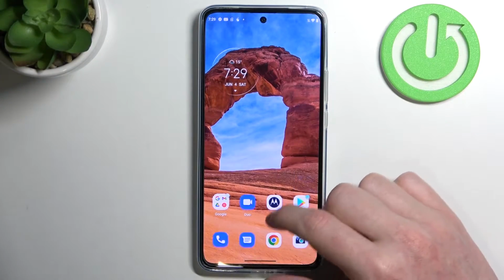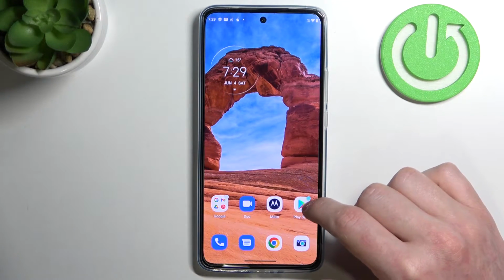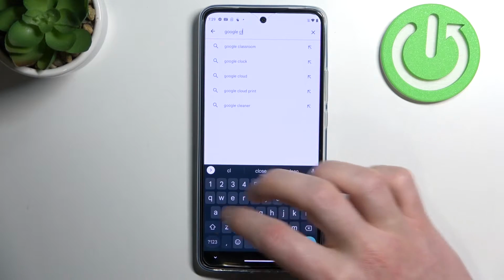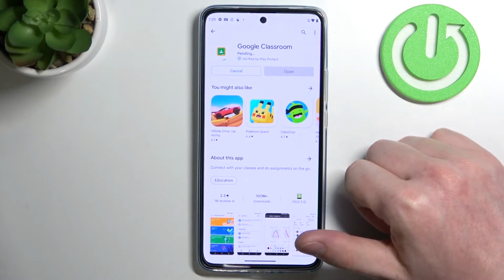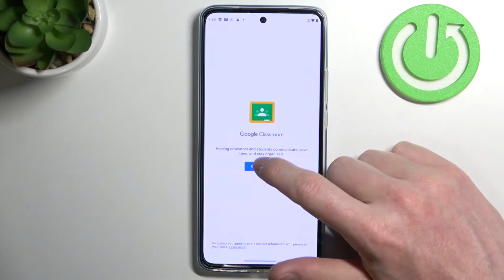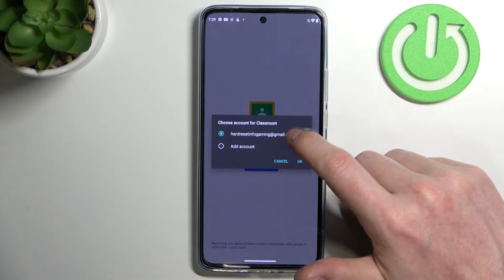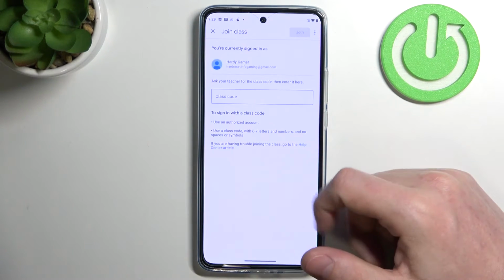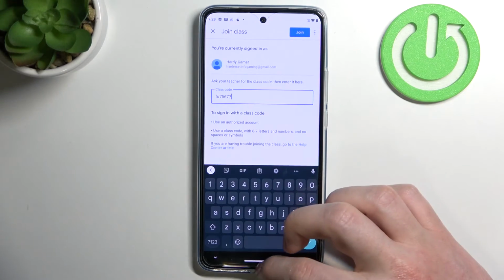How to Install and Join Google Classroom in MOTOROLA Edge 30 – Google Classroom Management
Learn more info about MOTOROLA Edge 30:
hardreset.info/devices/motorola/motorola-edge-30/

Would you like to use the Google Classroom in MOTOROLA Edge 30, but you’re not sure how to do it? No worries, here we are coming to show you! In this tutorial we’d like to show you how to install the classroom app and then how to use it. So let’s follow all shown steps and successfully install and join the Google classroom.

How to join Google classroom in MOTOROLA Edge 30? How to install Google Classroom in MOTOROLA Edge 30? How to manage Google Classroom in MOTOROLA Edge 30? How to use Google Classroom in MOTOROLA Edge 30?